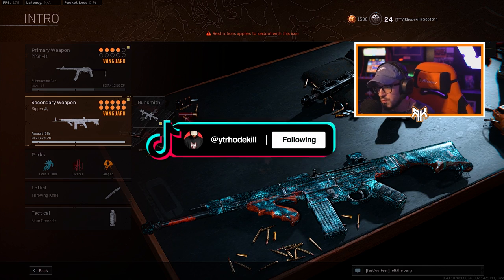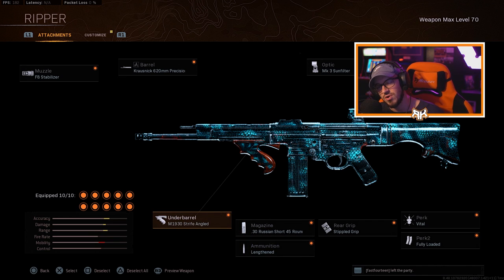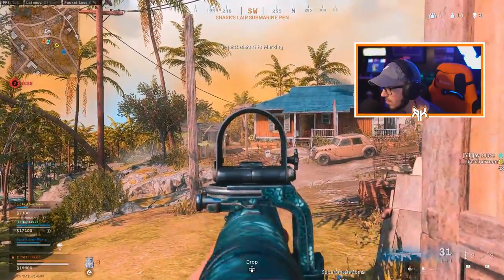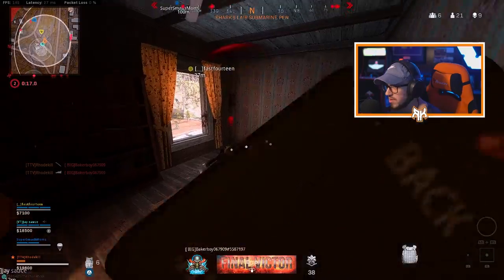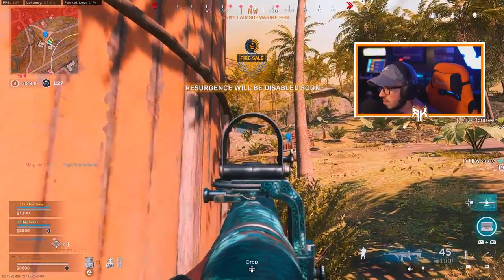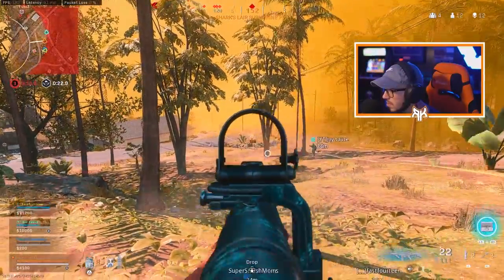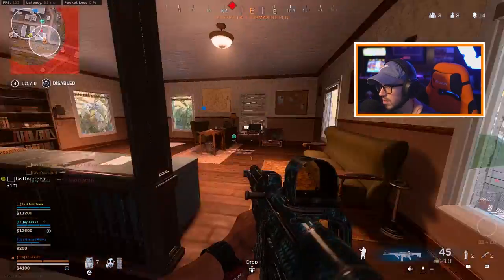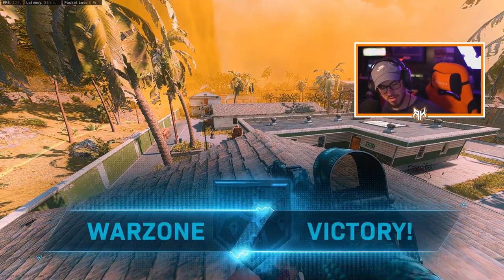The *Overpowered* Best STG 44 Class Setup in Caldera Warzone! (Best class setup STG 44)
Best STG 44 Class Setup in Warzone! (Best STG Class)